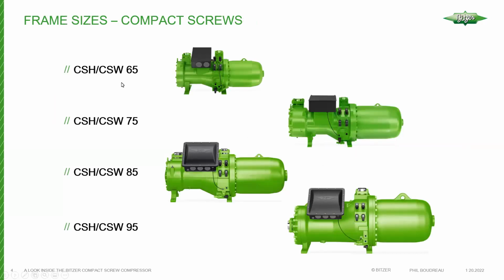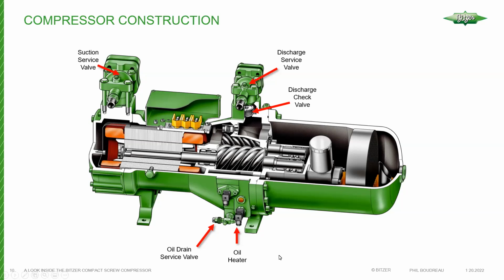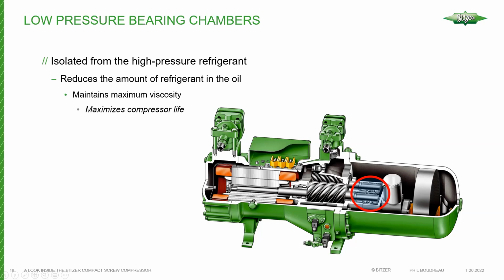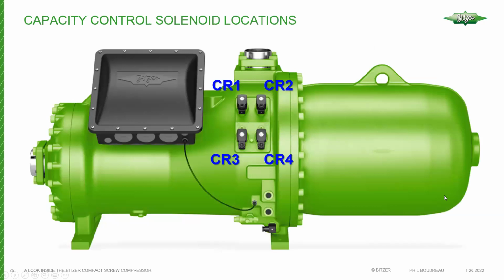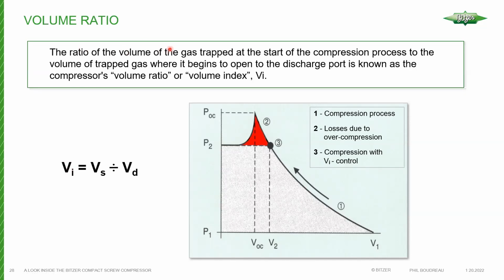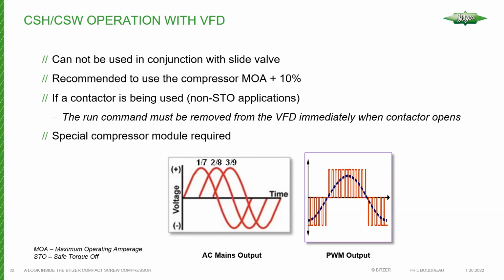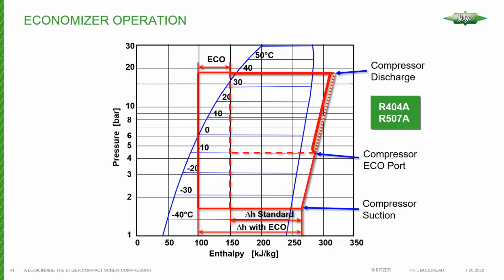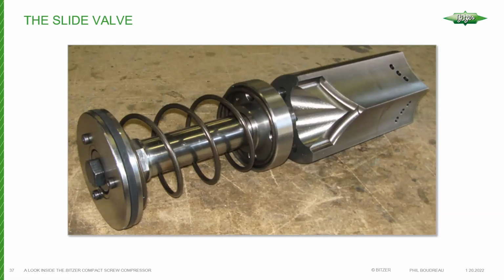A Look Inside the BITZER Compact Screw Compressor - By Bitzer | Jan 20, 2022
Watch this session and receive a technical overview of the of the BITZER Compact screw compressor, along with the internal sub-systems that make this compressor a great solution for commercial and industrial cooling, heat pumps and process cooling systems.
- Specific topics included in this webinar include:
- Design/Construction
- Operating Envelope
- Oil Separation
- Capacity Control
- Economizing
- Starting Methods
- Operation with Soft-Starters and VFD’s